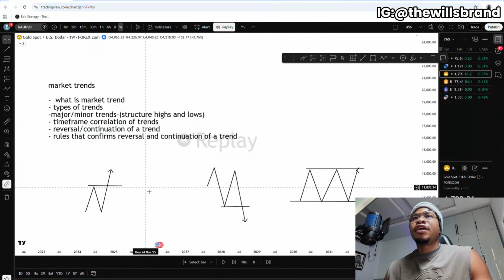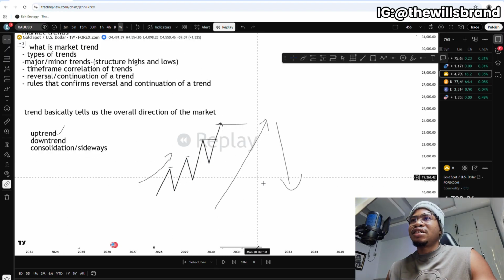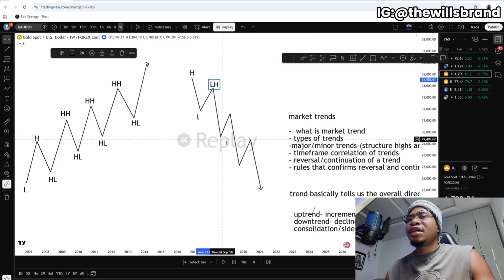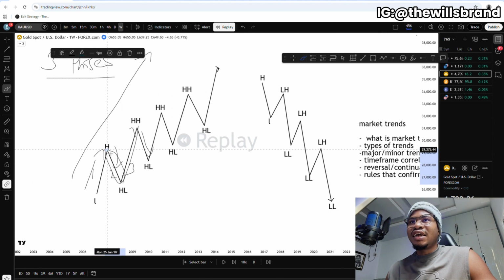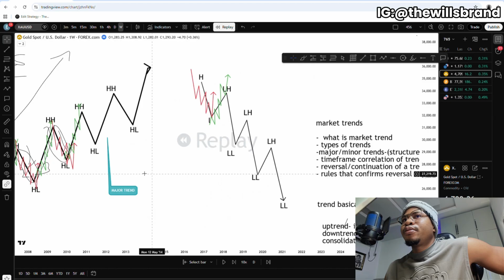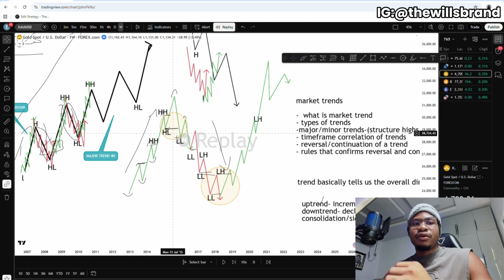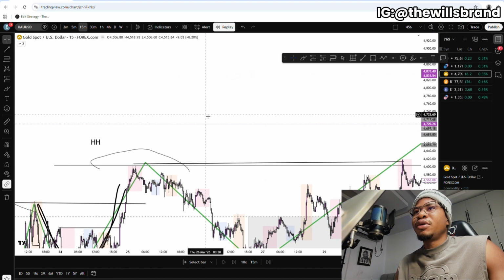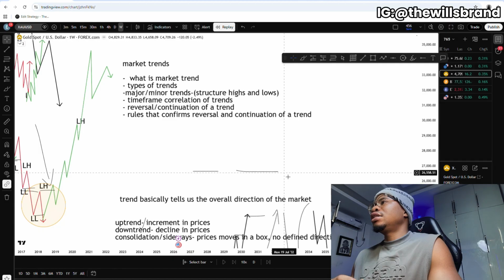DAY 1- MARKET TRENDS (Free trading course)